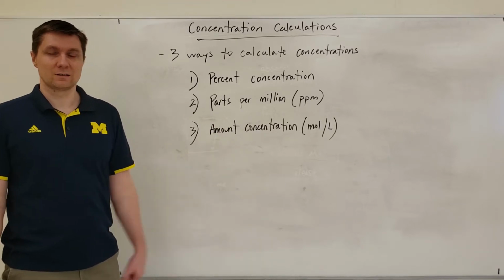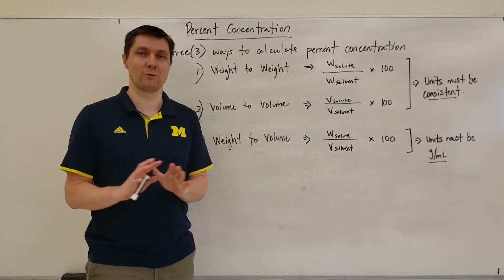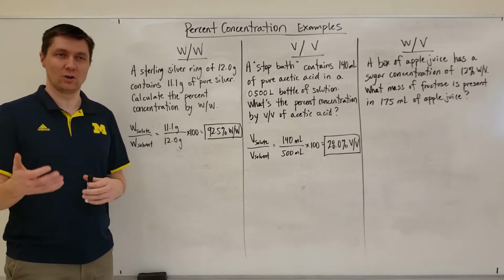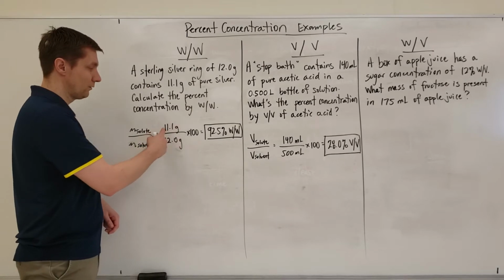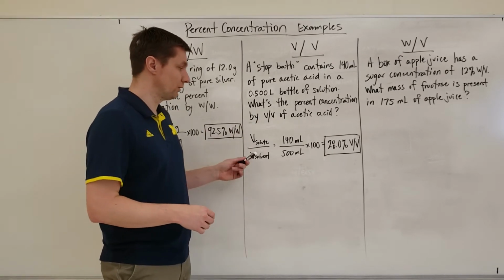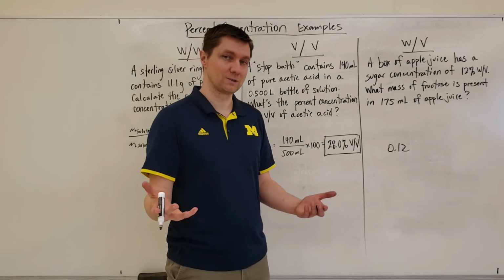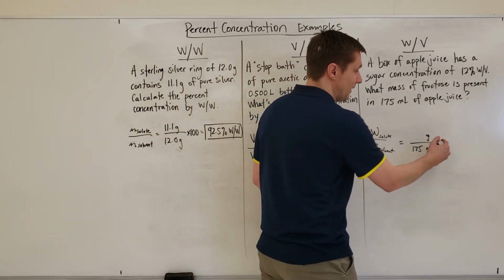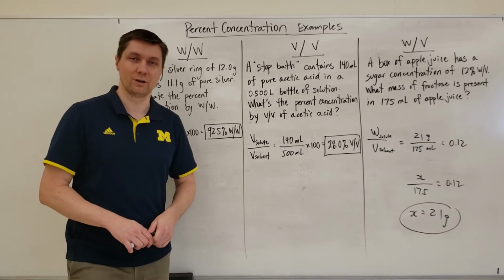Percent Concentration Calculations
An introduction to the different ways concentrations can be calculated and a more in depth explanation of one of those methods, which is percent concentrations.